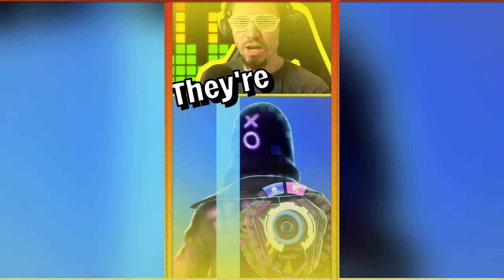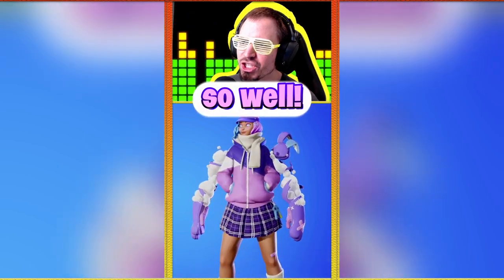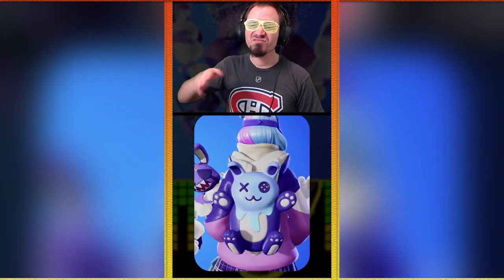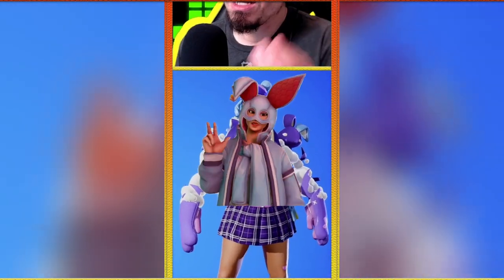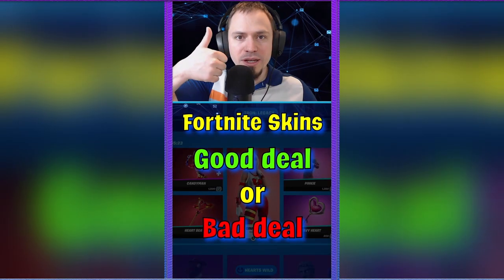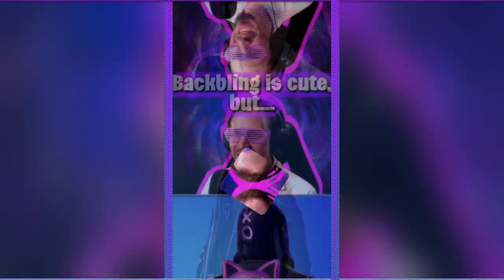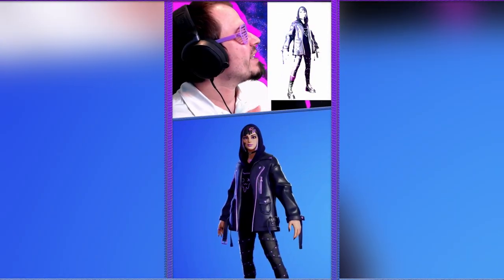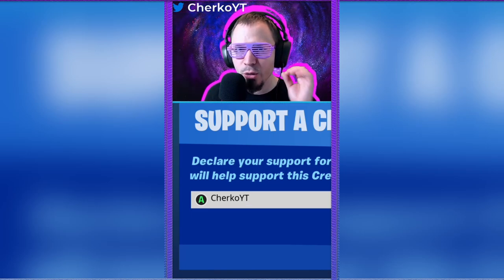Buying LEELAH or HALLEY in Item Shop Today?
For this Fortnite Item Shop review today, we react to and analyze in depth the Leelah Skin and the Halley Skin from the Best Friends Bundle! Is the price tag of 1200 V-Bucks for each one a good price for you or not? Good deal or Bad deal? 👍👎

◄==Creator Code==► ✅

Wanna support me for FREE? 😎👍
Use my CODE in the Fortnite Item Shop: CherkoYT

◄==My Other Best Videos==► 🏆

**LONG Form Videos 📺**

**Shorts 📱**

Struggling with views on YouTube? Install TubeBuddy for free 🔻

Description tags: leelah, halley, fortnite, skins, item shop review, 1200 v bucks